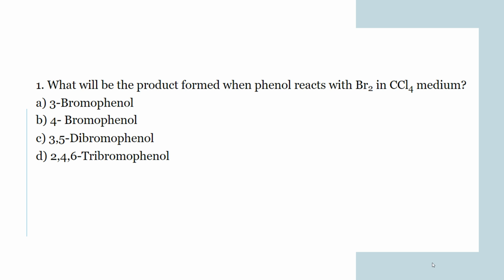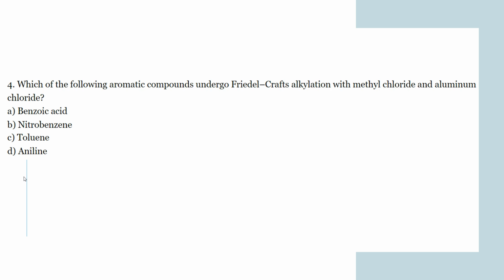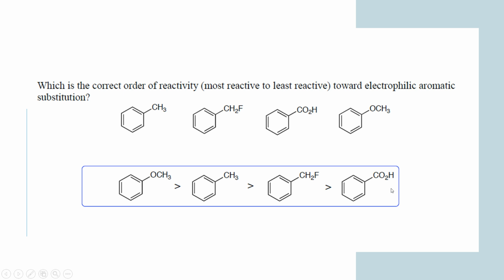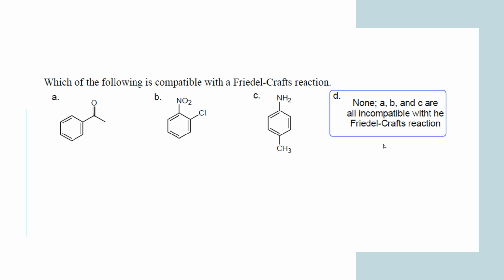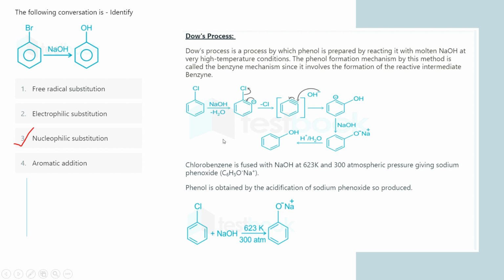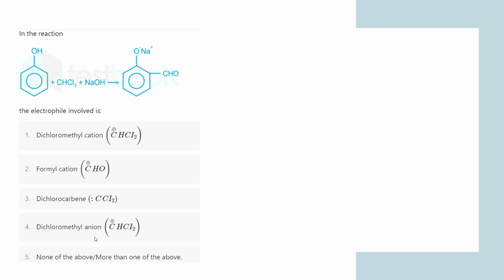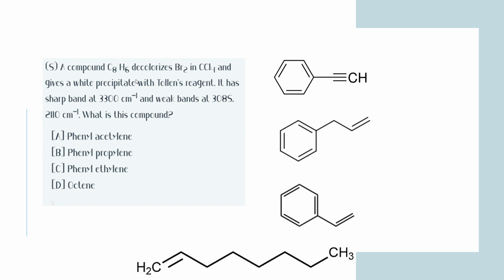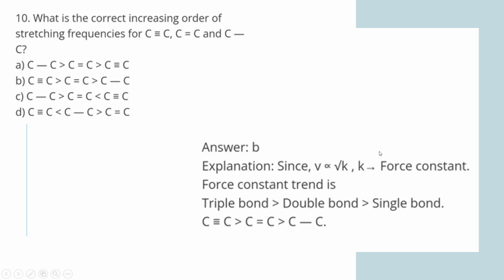Introductory Organic Chemistry II NPTEL Week II Tutorial